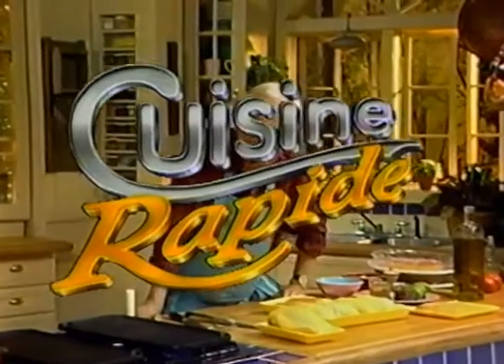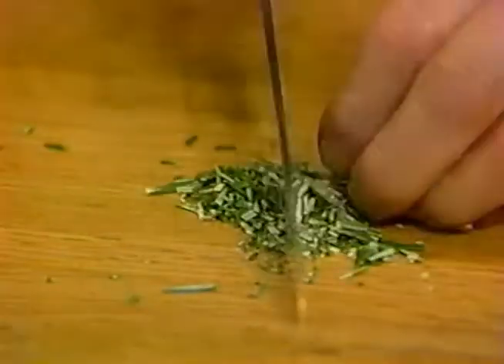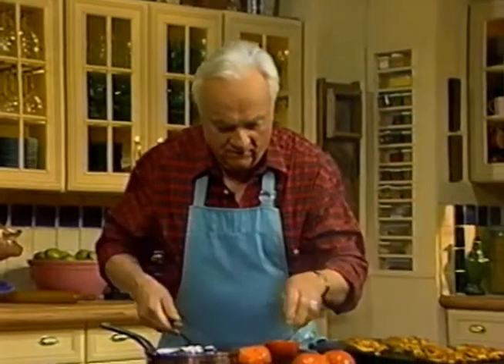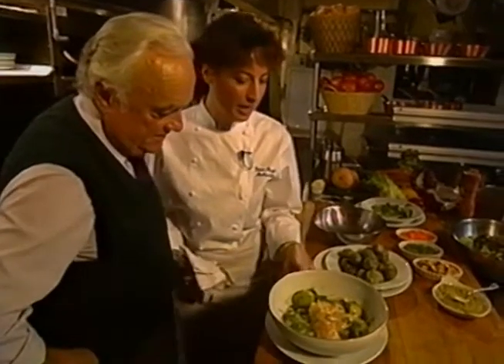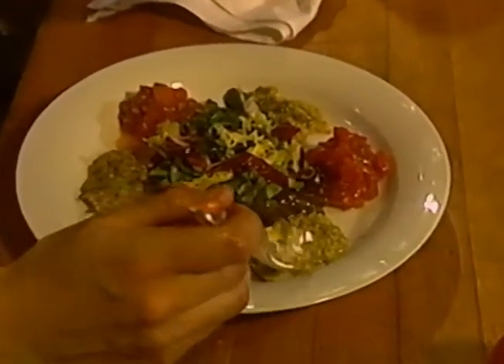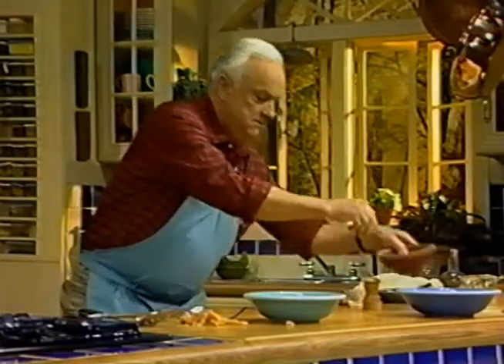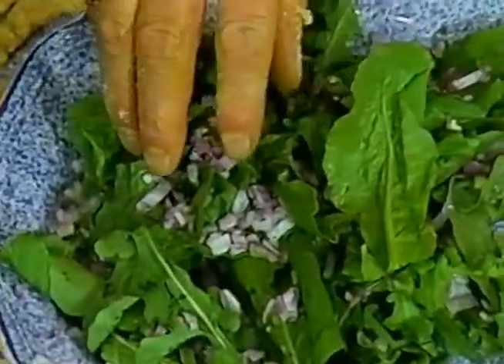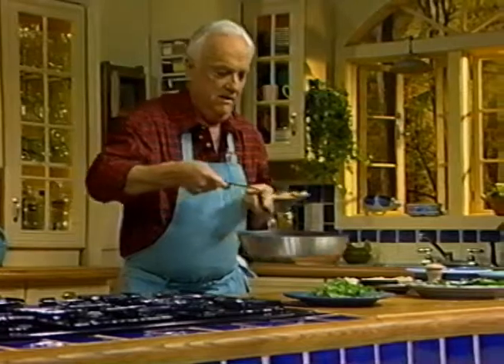Pierre Franey's Cuisine Rapide: Chicken Breast